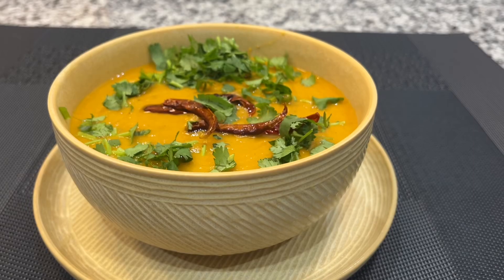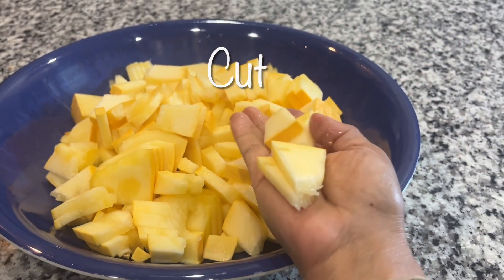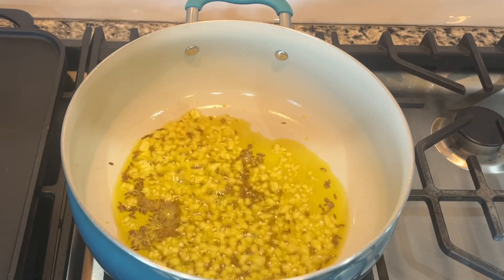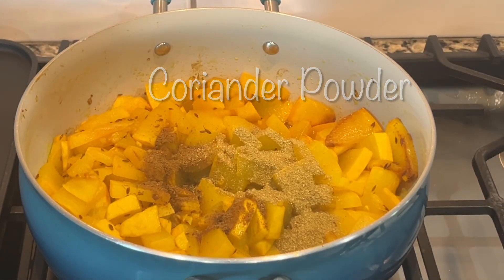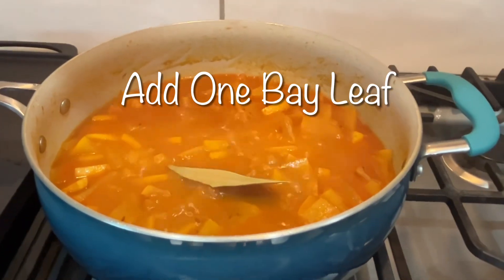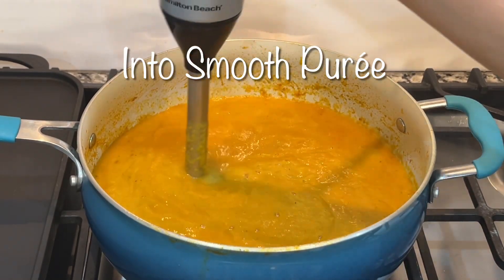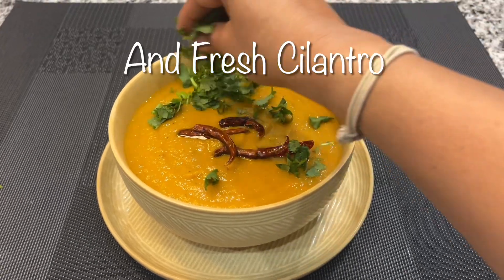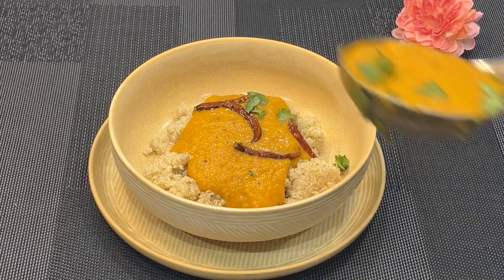Anti- inflammatory Pumpkin Soup. No complex process, very few ingredients needed. No garlic & onion